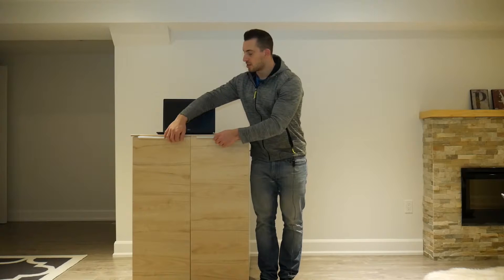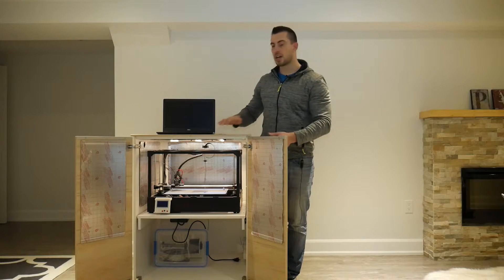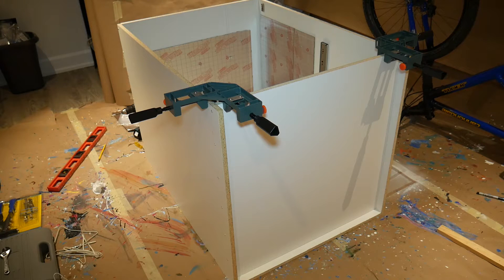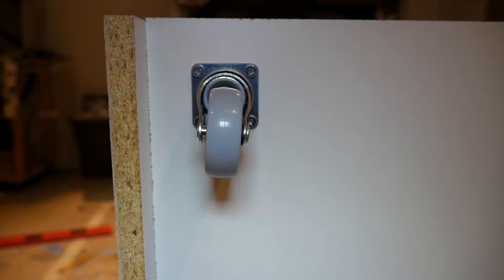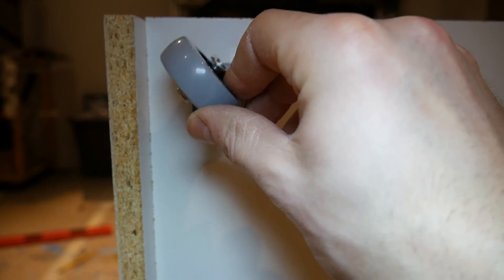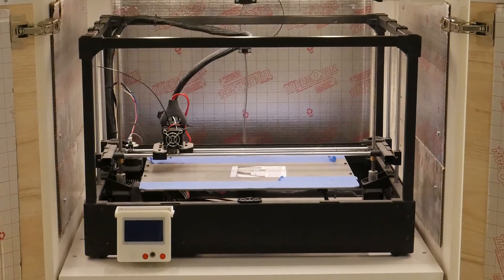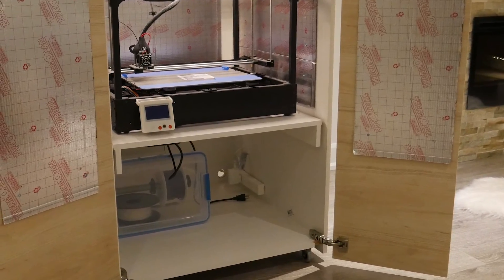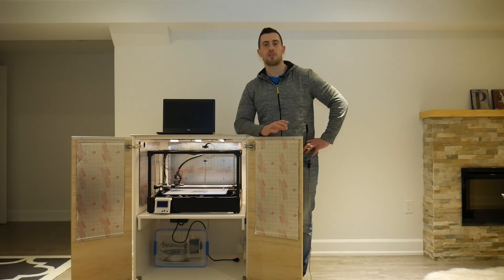How To Build A Rolling 3D Printer Cabinet Using IKEA Parts!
In this video I show you how to build a modern and functional rolling 3D printer cabinet using common parts from IKEA. You can customize this cabinet to fit any size 3D printer and it features interior lighting, a pull out shelf for easy access to your printer, a table top to work on, extra storage in the bottom for tools and a temperature and humidity sensor. As an added bonus, this cabinet can act as a heated enclosure!

IKEA parts used in this build include:
- ASKERSUND cover panels
- ASKERSUND doors
- BLANKETT handles
- LEDBERG light kit
- RILL castor wheels
- UTRUSTA 153 degree hinges
- KOPPLA power bar
- IKEA cable management pieces

Link to the temperature and humidity sensor:

In addition to building a 3d printer cabinet, I can also show you how to build a 3d printer filament dry box and filament guide system! Check out the second part of this video by visiting this link:

Please leave any questions in the comment section and I would be happy to help you build your rolling 3d printer cabinet!